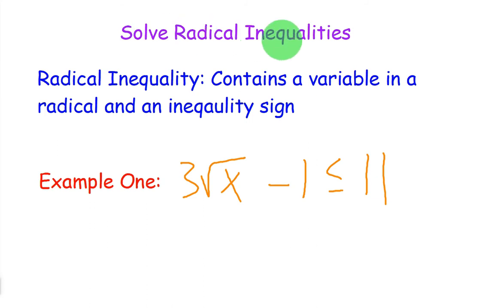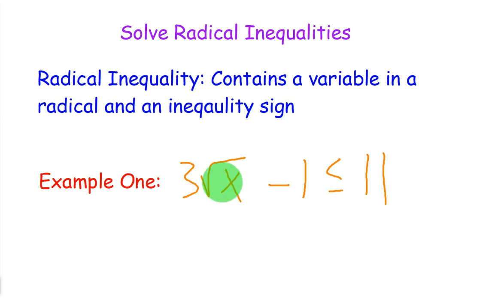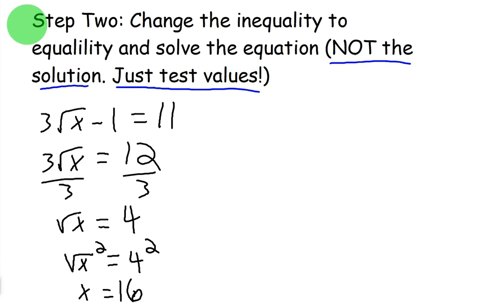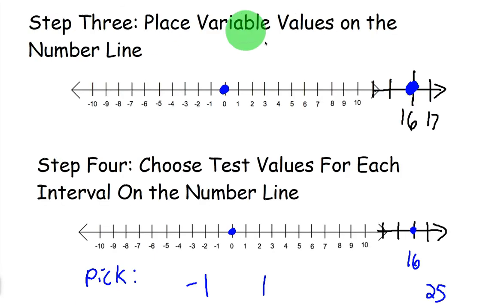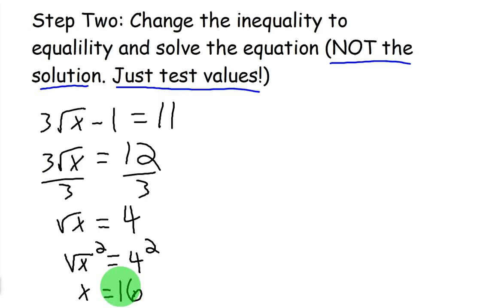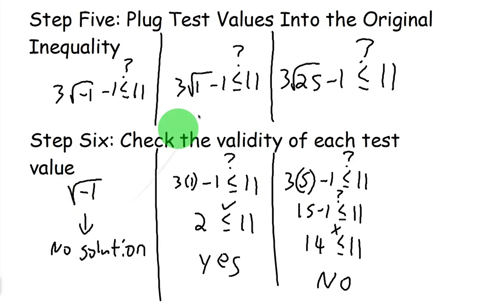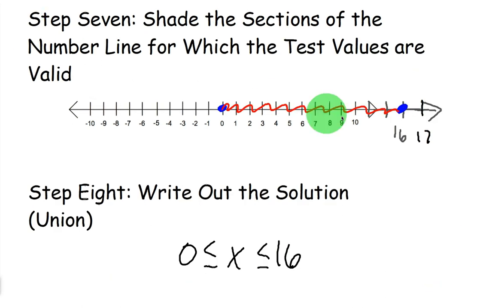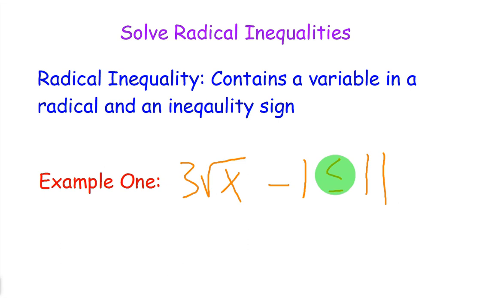Solve Radical Inequalities Ex 1